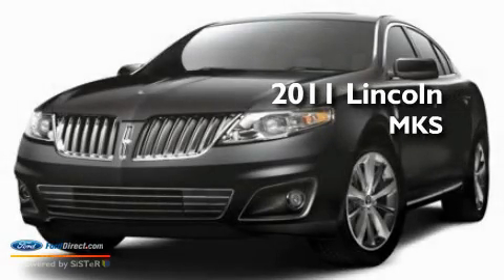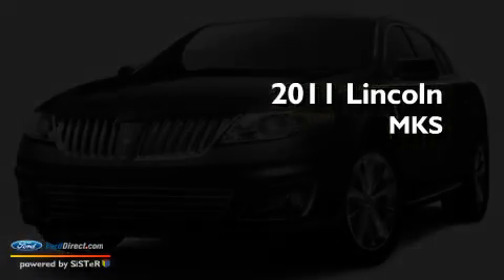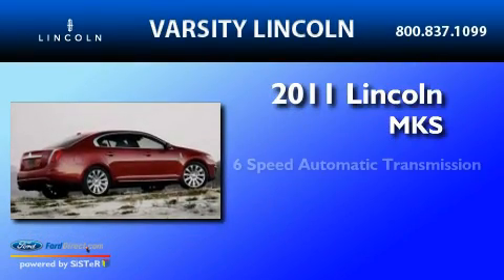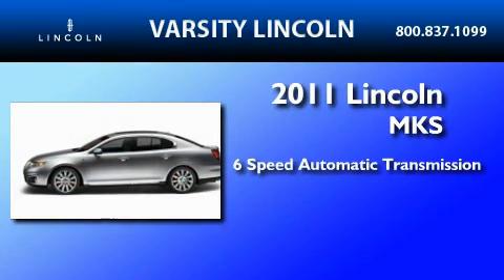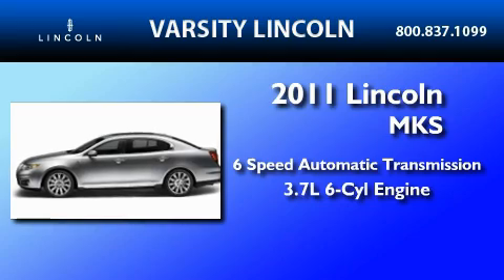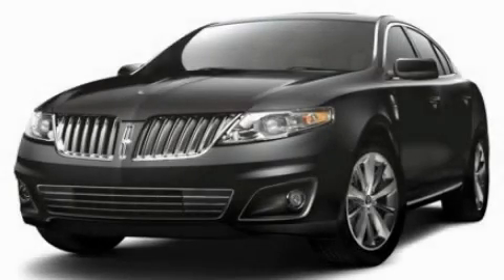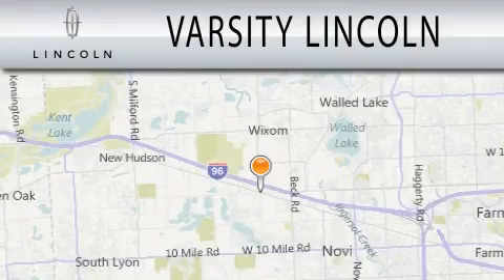2011 LINCOLN MKS Novi MI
Year : 2011
 Make : LINCOLN
 Model : MKS
 Engine : 3.7L V6
 Trans . : AUTO 6SPD

 Stock : K1159